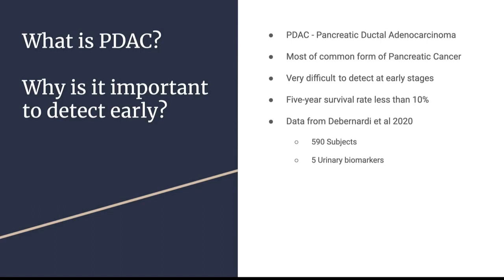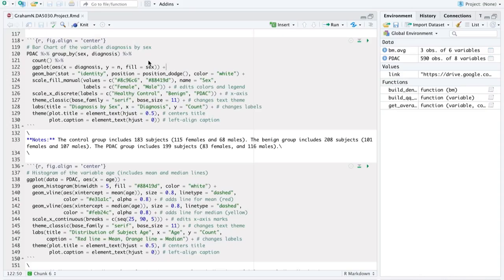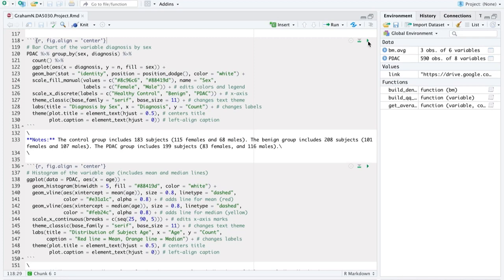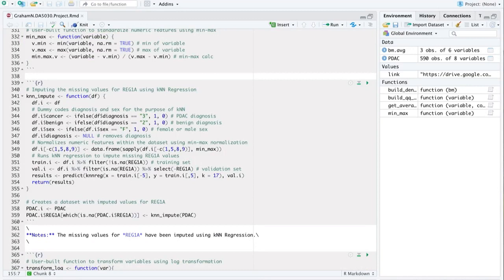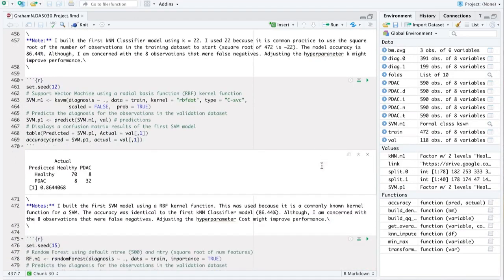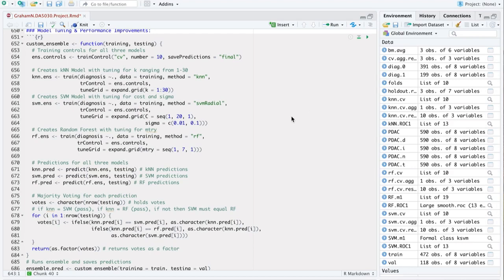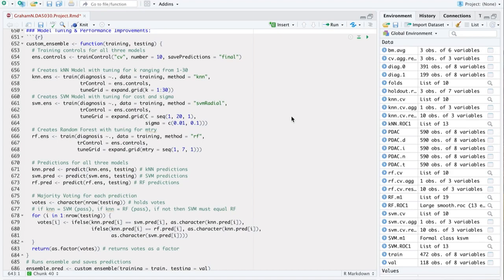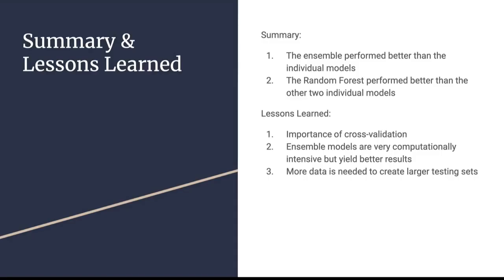DA5030 Project Video Demo